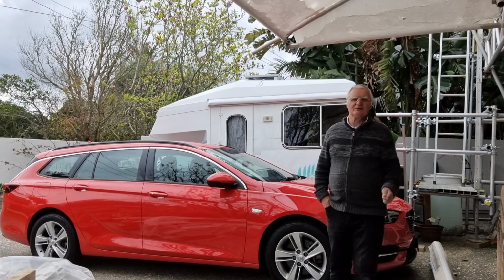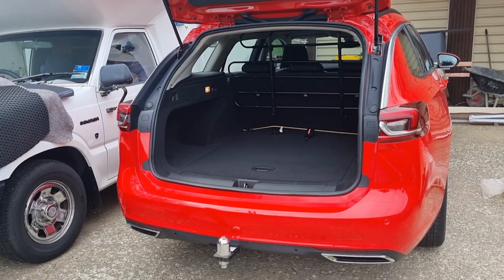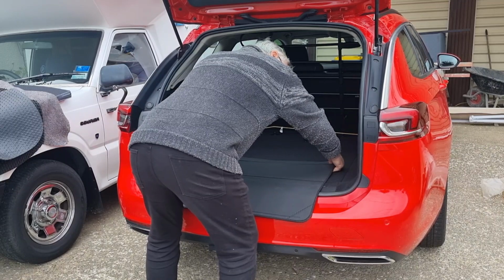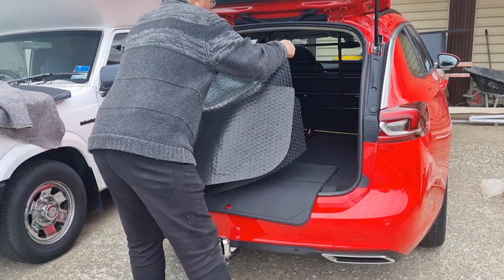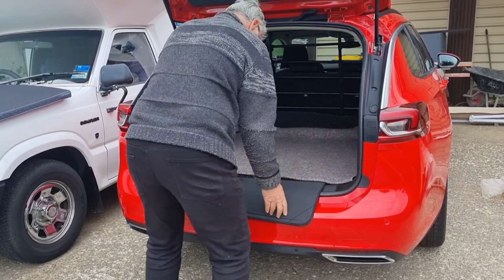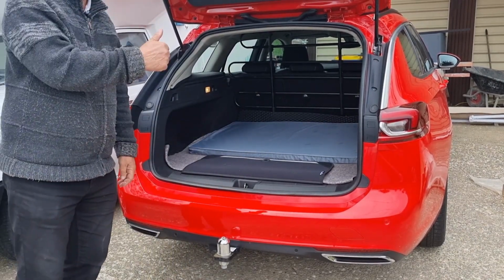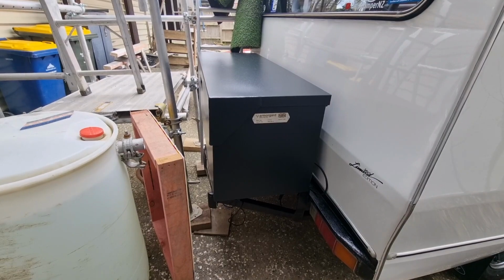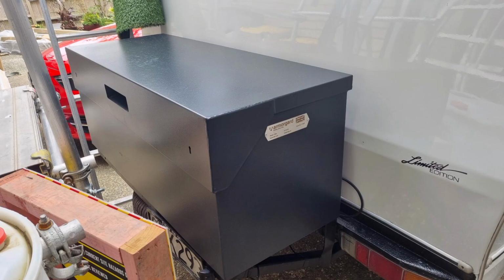The New Wheels for Pearl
We decided to buy a new vehicle to make transporting Pearl more practical.
So today I fit out the rear of the station wagon for our little girl.